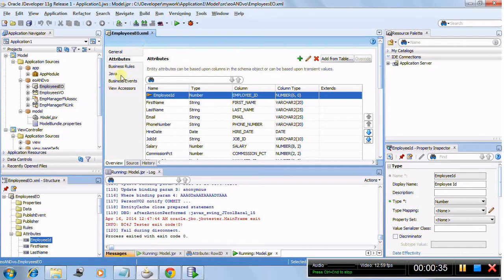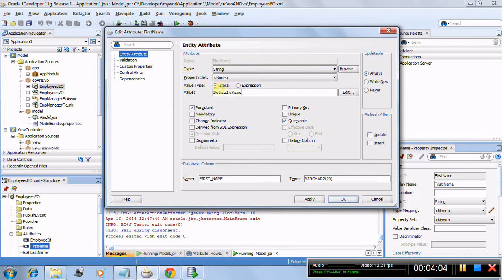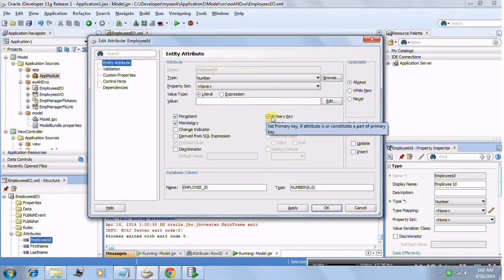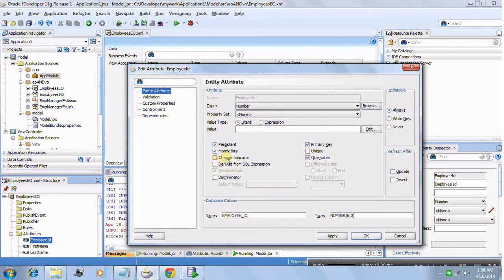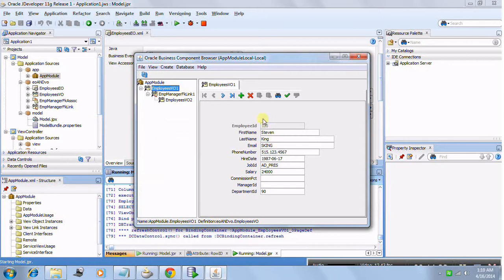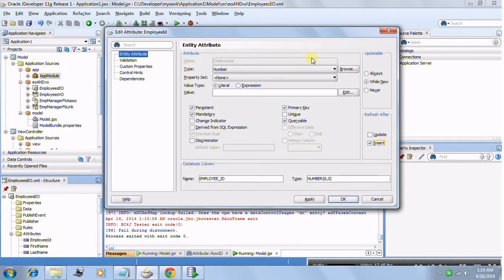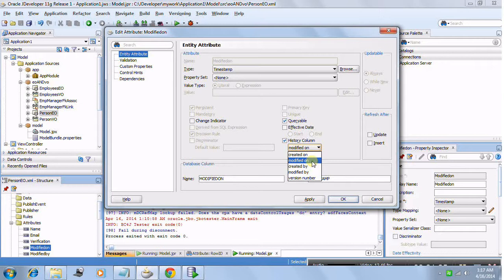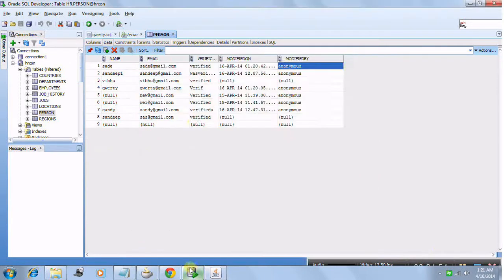Entity Object - Attribute Settings and Configurations